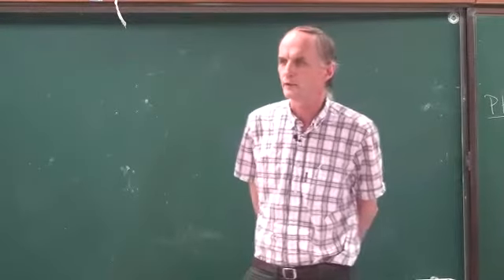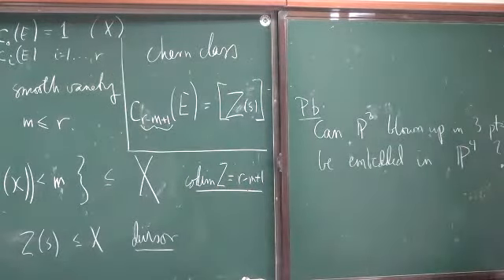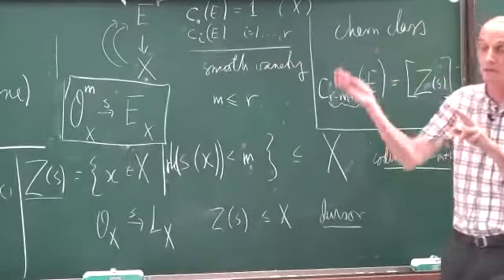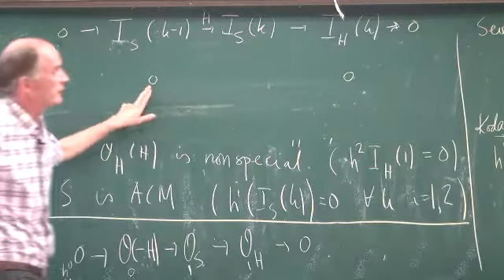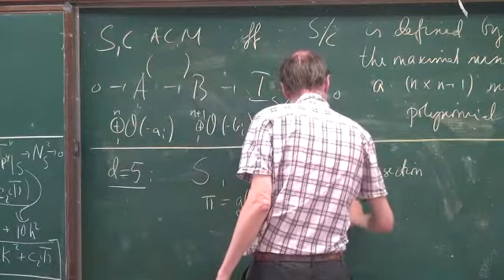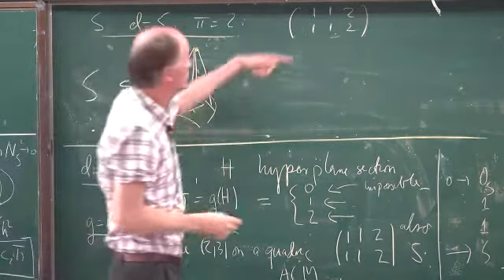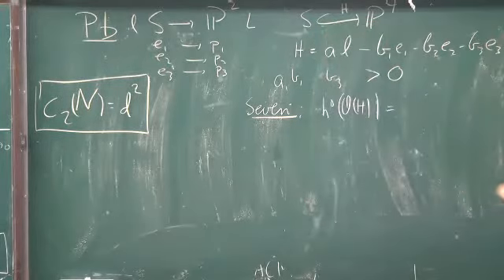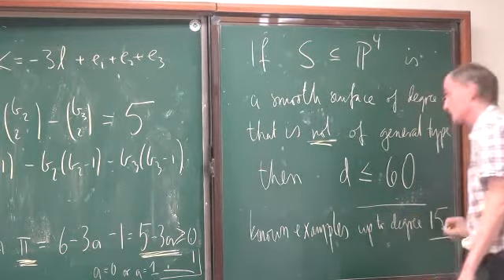Kristian Ranestad (University of Oslo) / Geometry of projective surfaces 2 / 2013-05-15